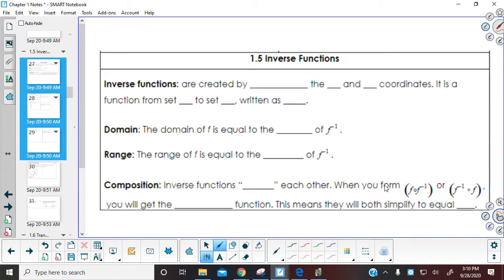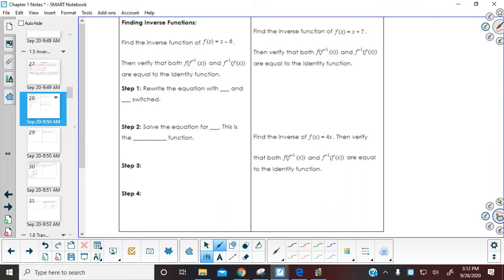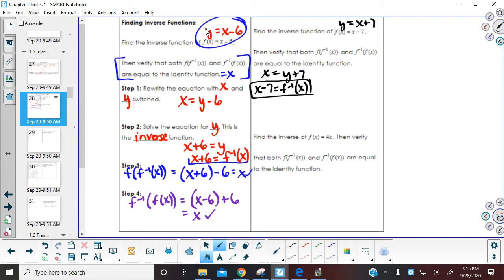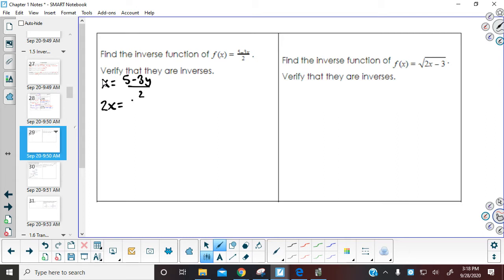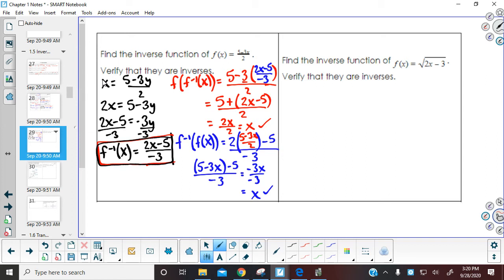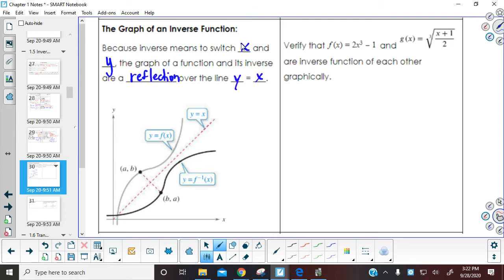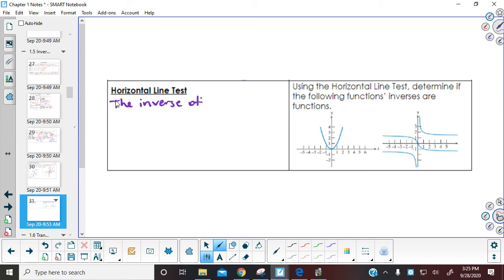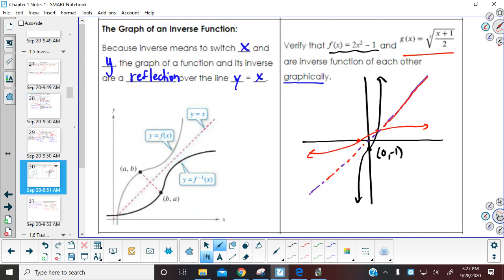PCalc: 1.5 Inverses